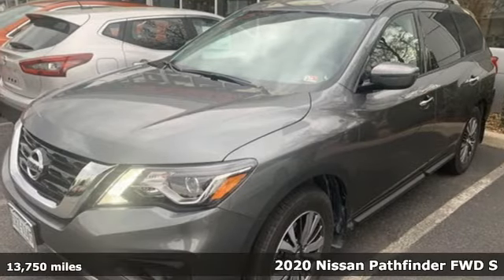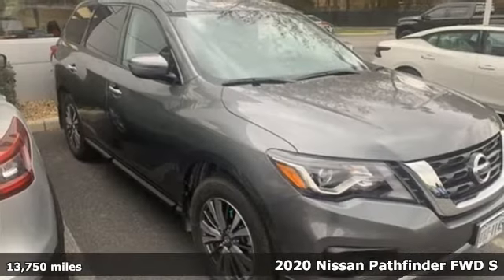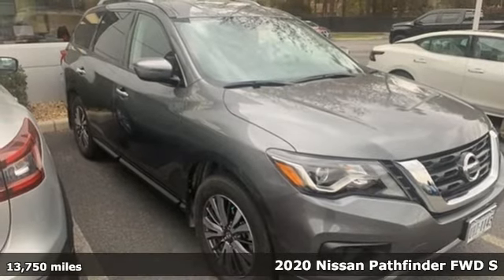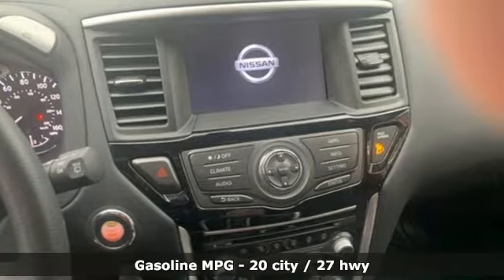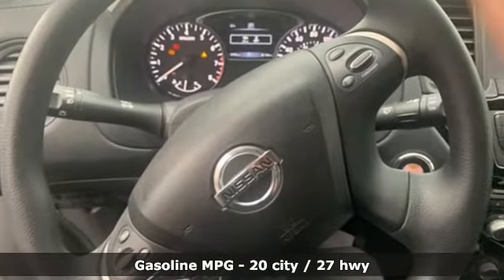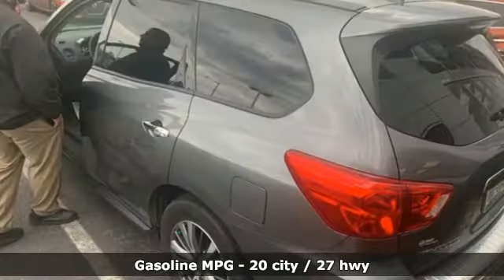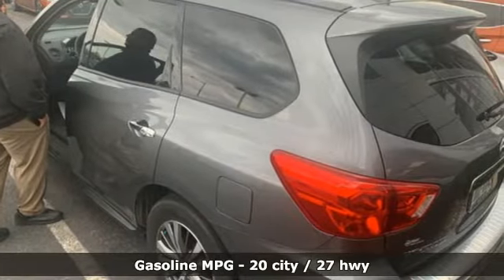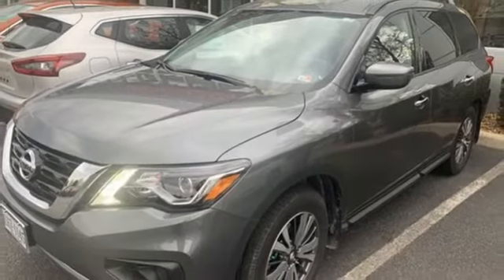2020 Nissan Pathfinder Chesapeake, VA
Phone:

Year: 2020
Make: Nissan
Model: Pathfinder
Trim: S
Engine: V6
Transmission: CVT with Xtronic
Color: Gray
Interior: Charcoal
Mileage: 13750
Stock #: T13991
VIN: 5N1DR2AN3LC607165

Address:
930 N. Battlefield Blvd.